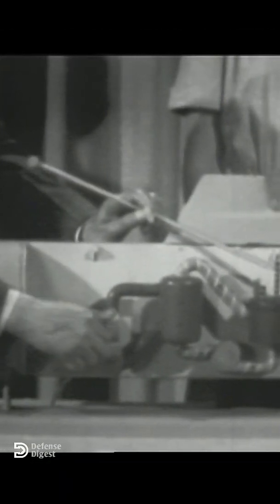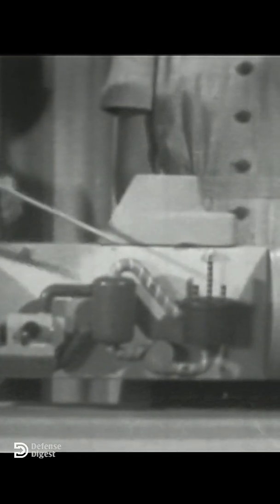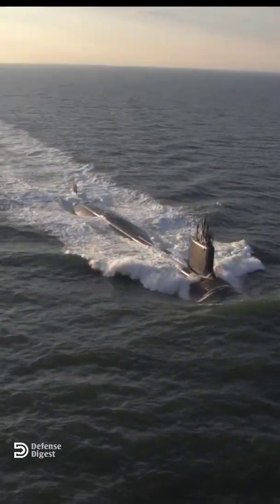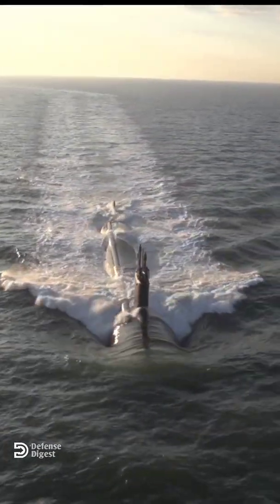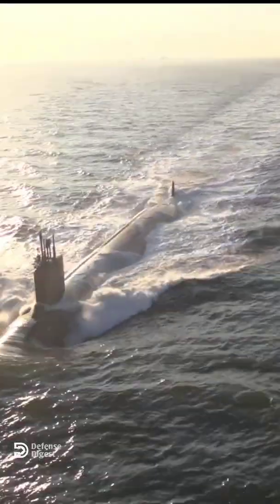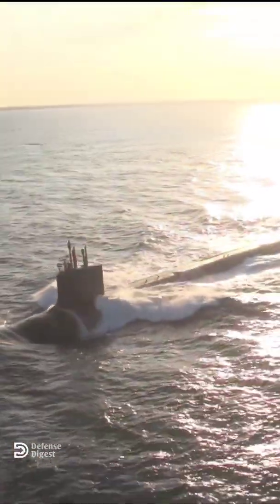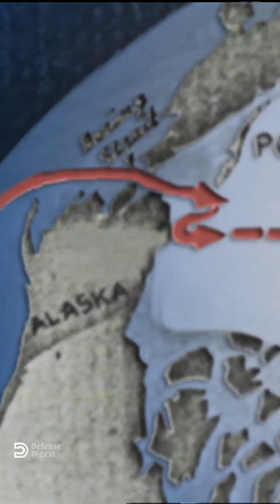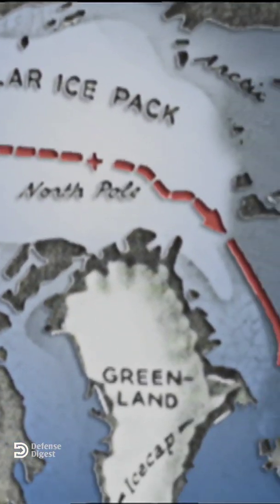World's First Nuclear Submarine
Nautilus is the world's first nuclear-powered submarine and the first submarine to complete a submerged transit of the North Pole

Footage courtesy of public domain archives of DoD.